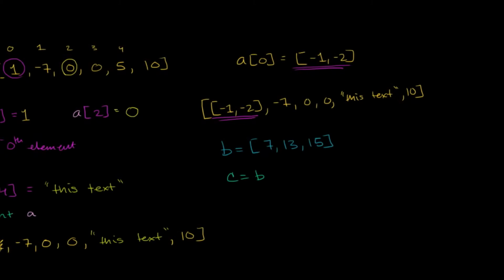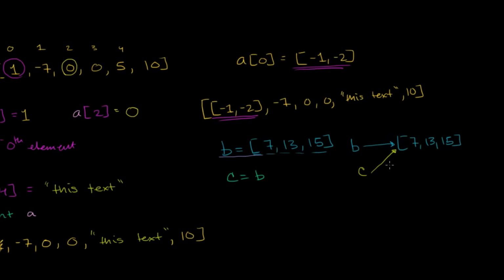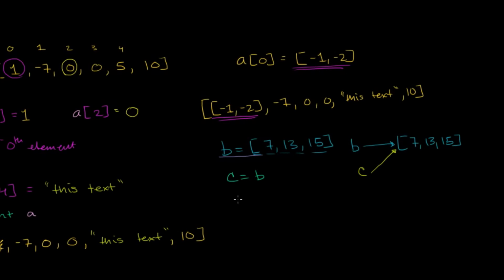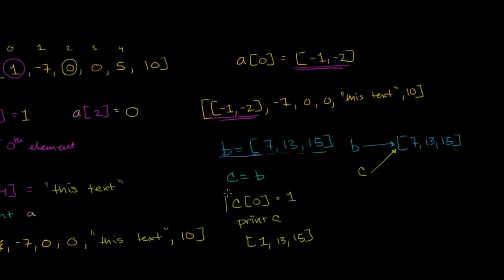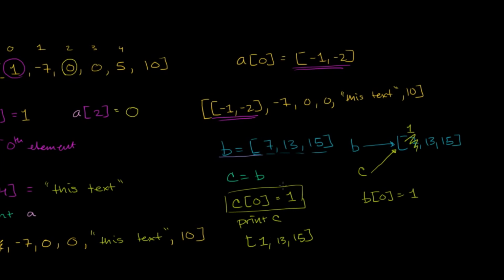Referencing a list with another variable